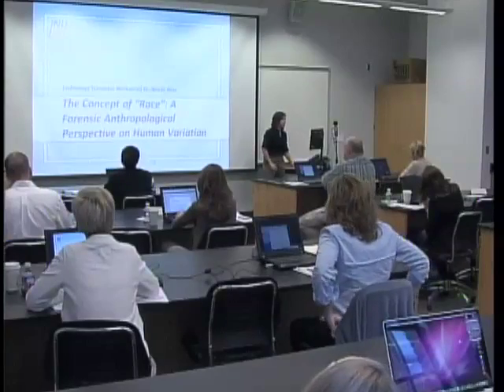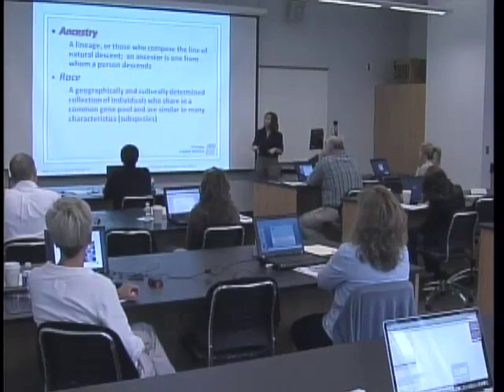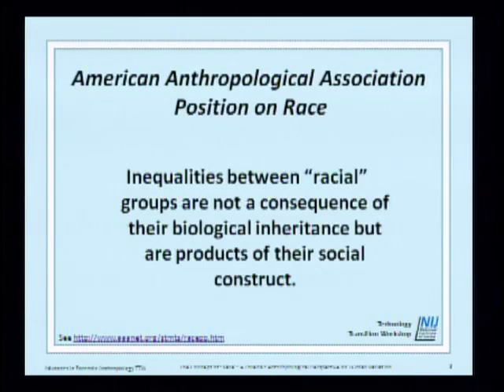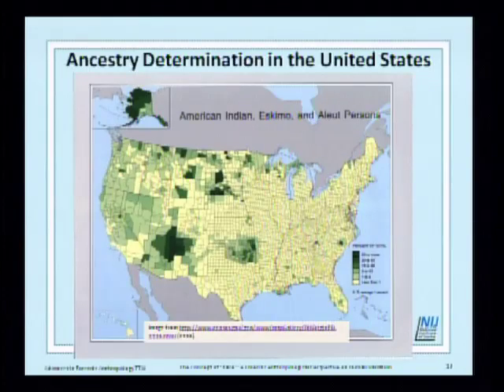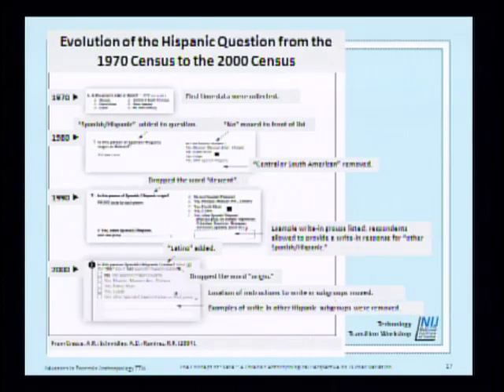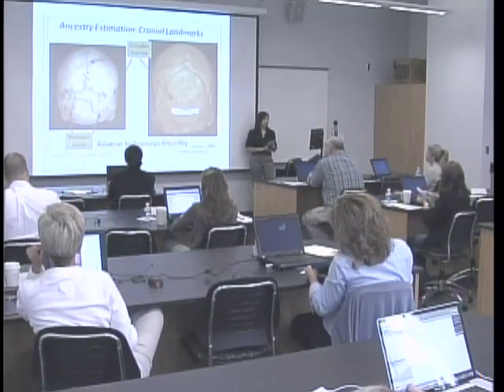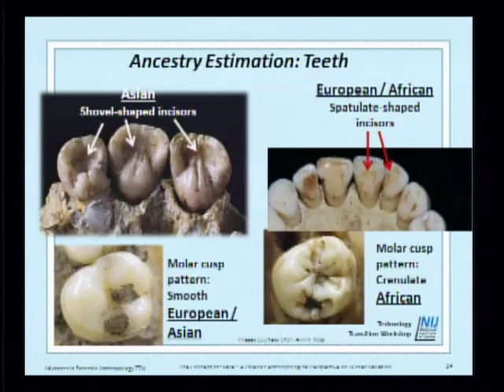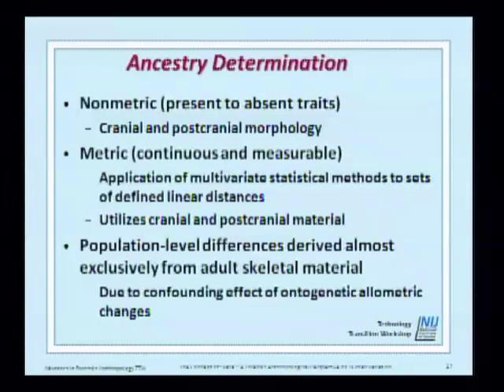Forensic Anthropology 2011 : 01 : Concept of "Race"